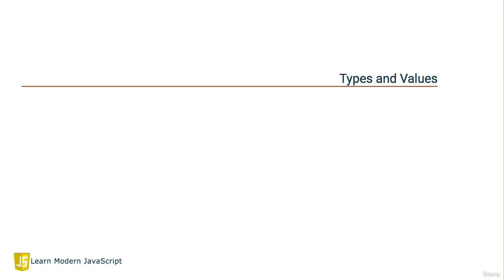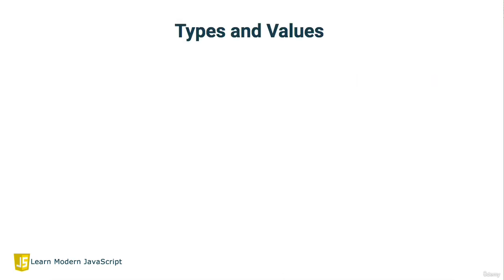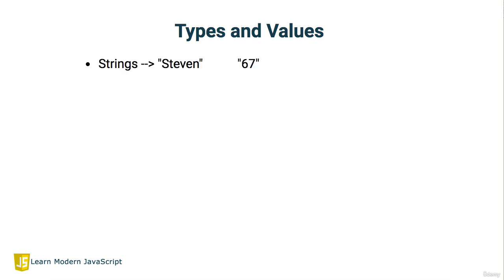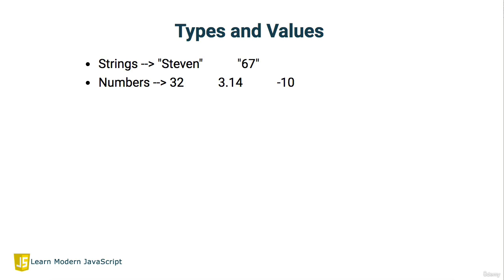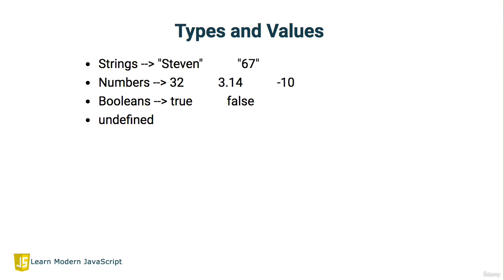JavaScript Critical Parts 1403 Understanding Types and Values